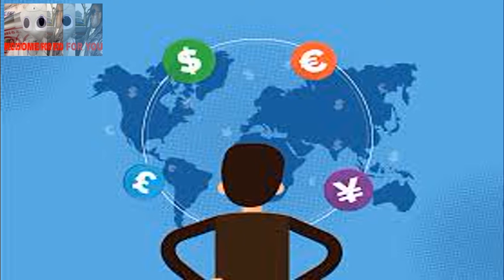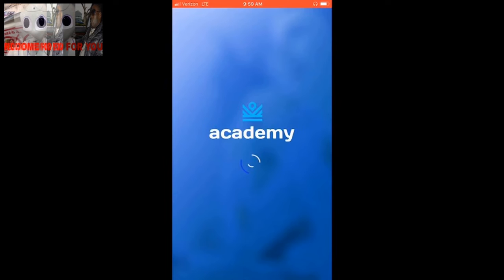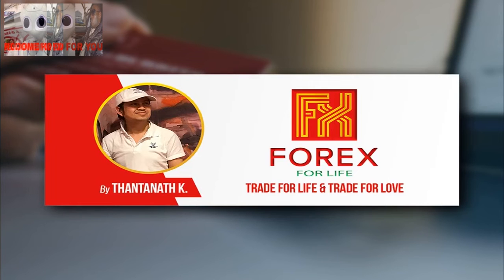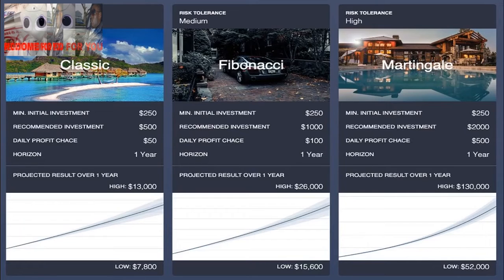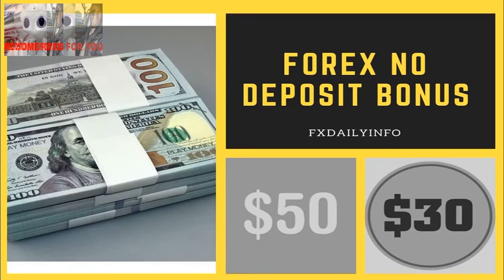WHAT IS FOREX FOR A BEGINNER